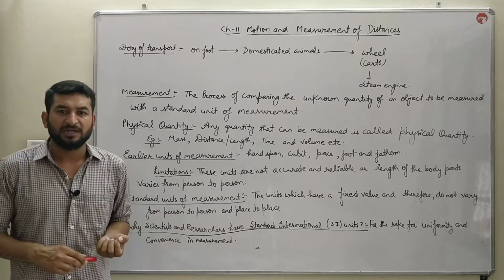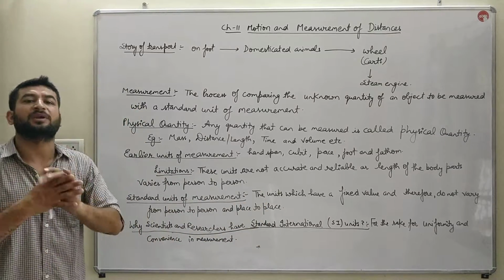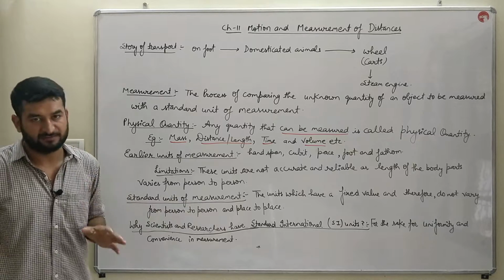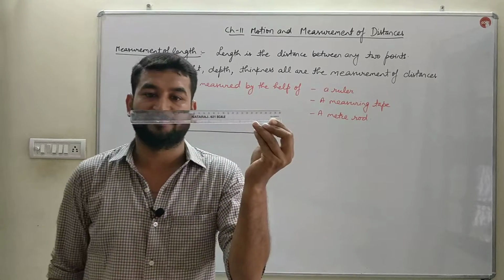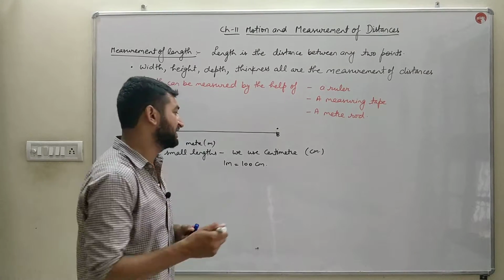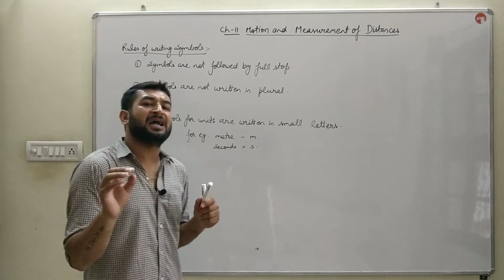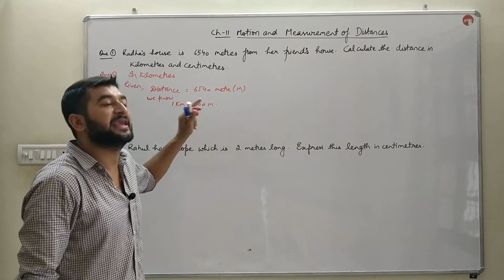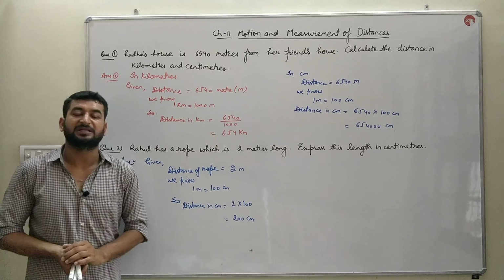Ch-11 Motion and measurement of distances(part-2)